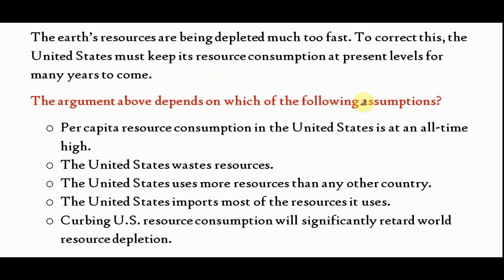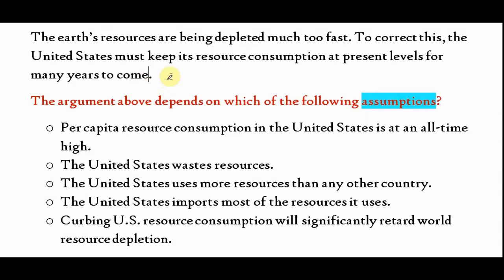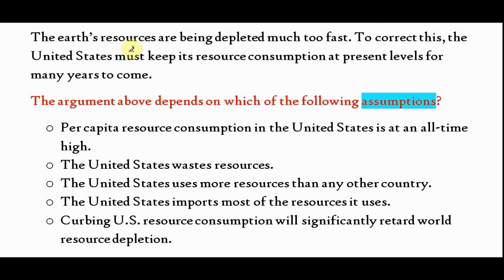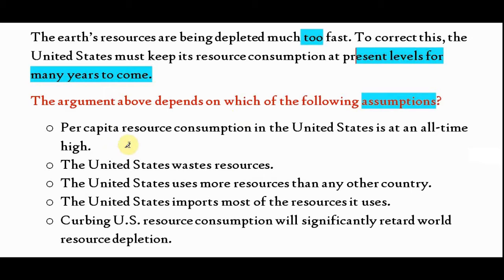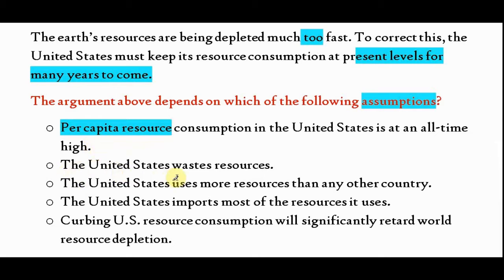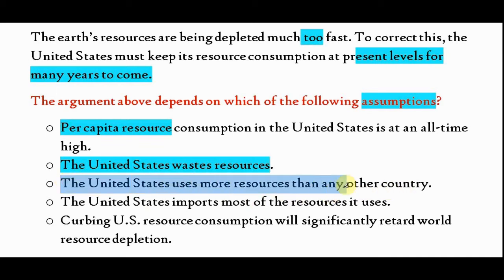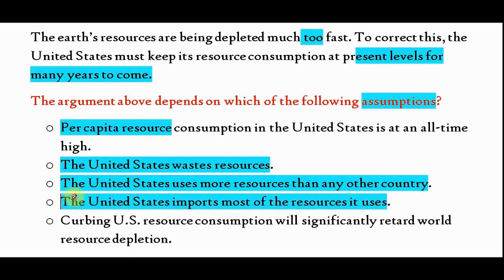GMAT Critical Reasoning Assumption questions & concept by Verbalhub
Hi Learners,
In this tutorial, we are going to discuss about GMAT Critical Reasoning Assumption questions & concept by Verbalhub
The earth’s resources are being depleted much too fast. To correct this, the United States must keep its resource consumption at present levels for many years to come.
The argument above depends on which of the following assumptions?
A. Per capita resource consumption in the United States is at an all-time high.
B. The United States wastes resources.
C. The United States uses more resources than any other country.
D. The United States imports most of the resources it uses.
E. Curbing U.S. resource consumption will significantly retard world resource depletion.